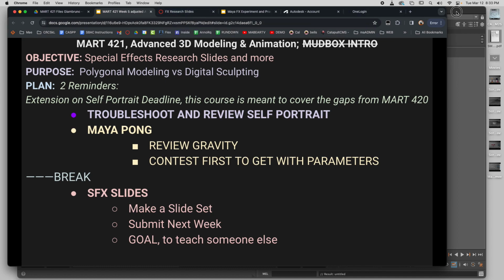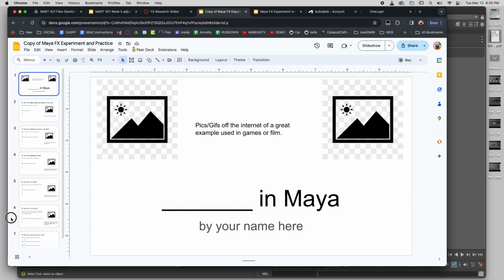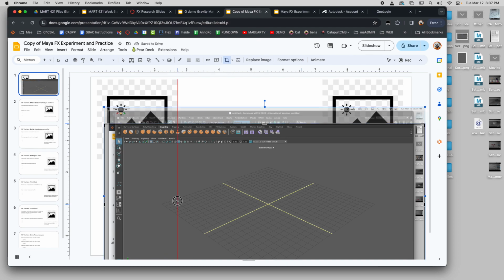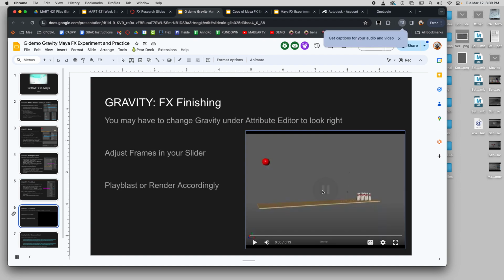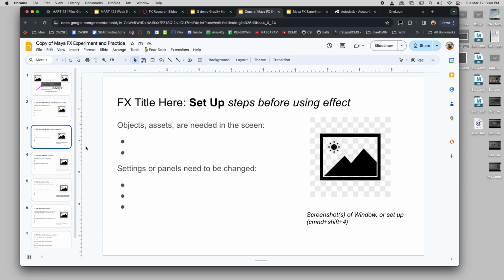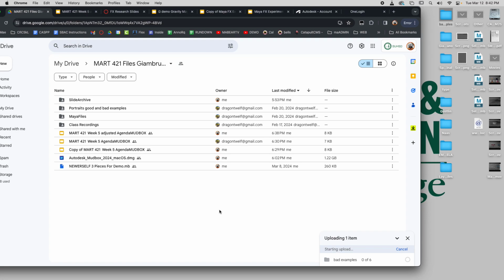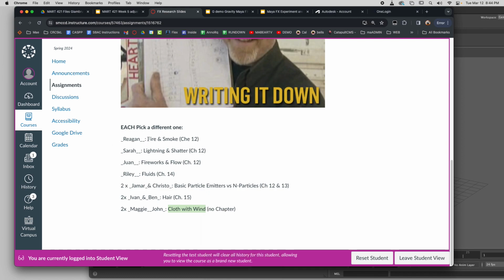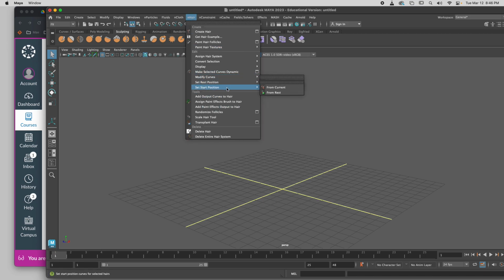MART 421 Tues 3/12 Lecture 2 of 2 Special Effect Assignment